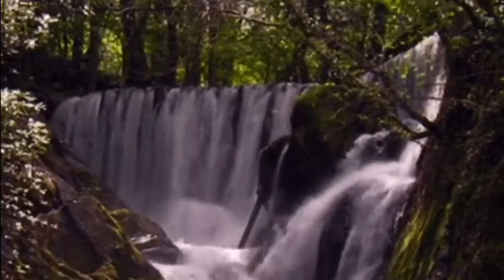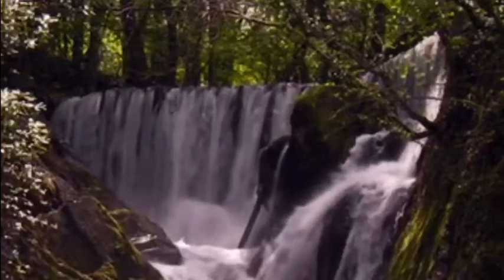Mindfulness practices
10 minute breathing exercise - 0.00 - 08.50
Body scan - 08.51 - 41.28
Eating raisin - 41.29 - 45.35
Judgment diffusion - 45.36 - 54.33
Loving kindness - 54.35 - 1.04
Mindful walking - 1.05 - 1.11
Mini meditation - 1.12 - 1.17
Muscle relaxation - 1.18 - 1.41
Safe place visualisation - 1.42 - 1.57
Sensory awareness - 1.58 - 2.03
Stretching and breathing meditation - 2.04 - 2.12